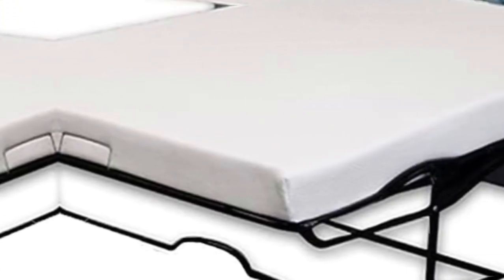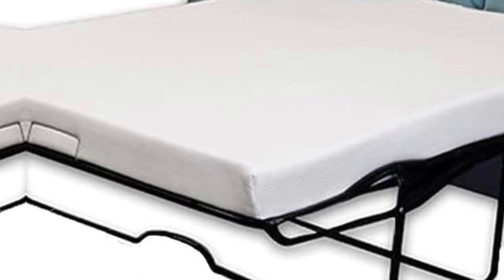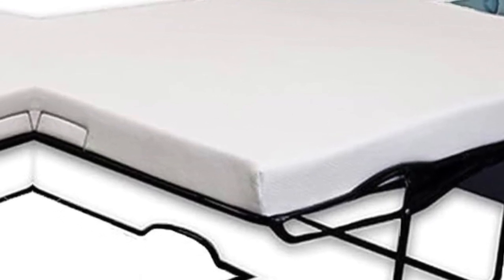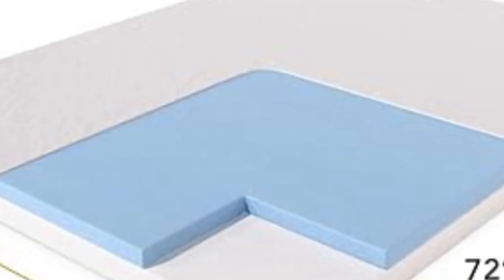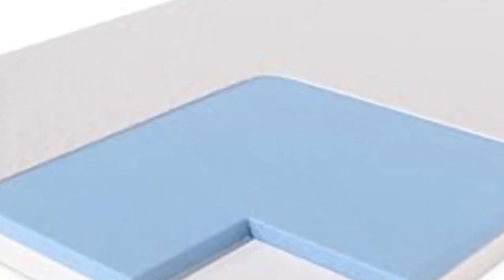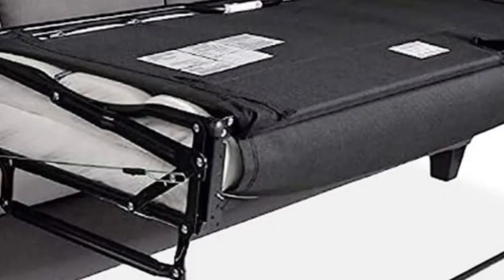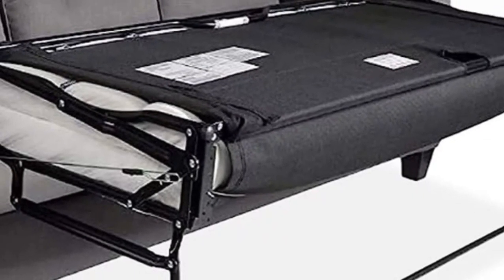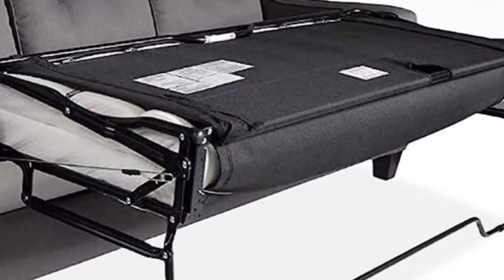DynastyMattress 4-inch Gel Memory Foam Sofa Mattress Review in 2023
in this video we will show DynastyMattress 4-inch Gel Memory Foam Sofa Mattress Review.

in this DynastyMattress 4-inch Gel Memory Foam Sofa Mattress Review, I cover everything from the beautiful appearance to the functionally of the item.